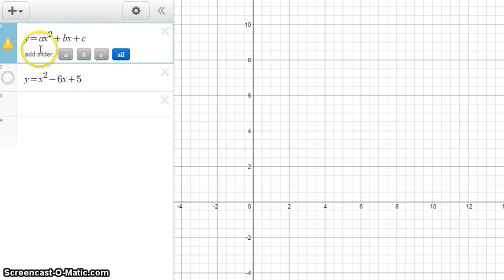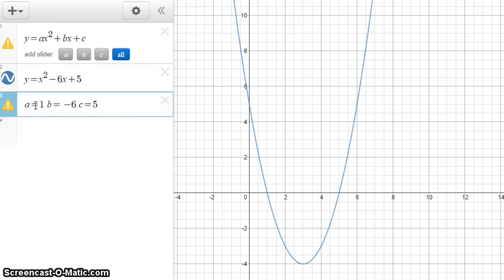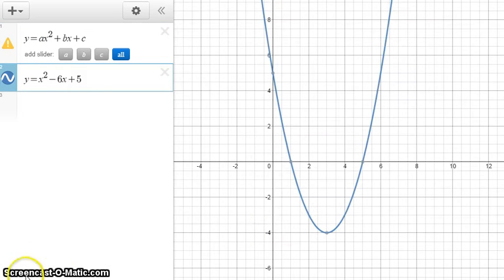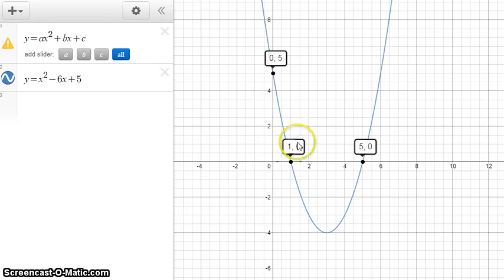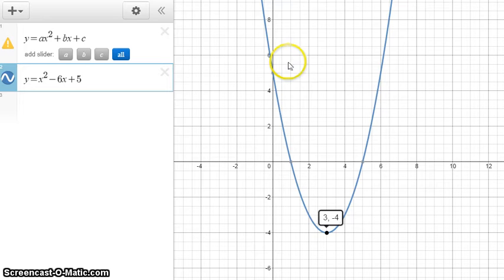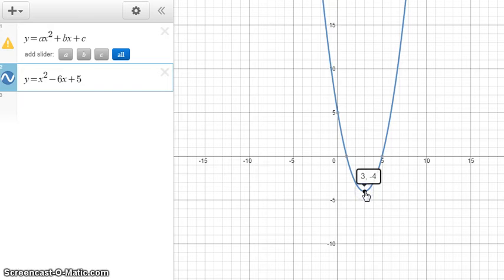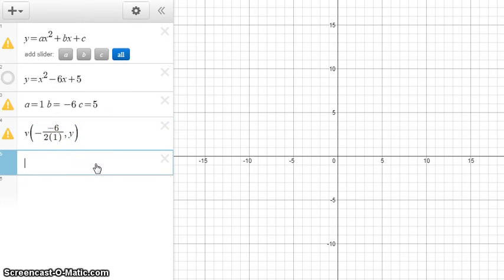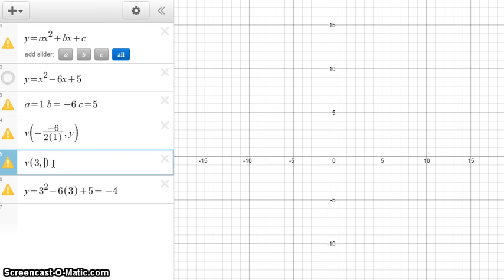2-4-1 Quadratics in Standard Form